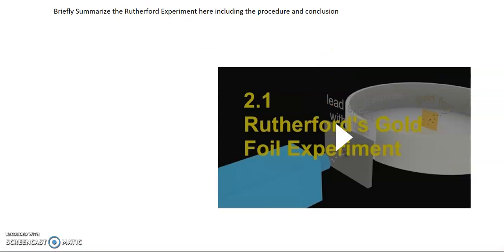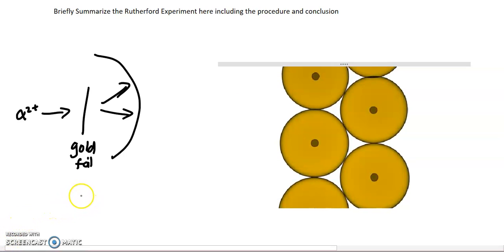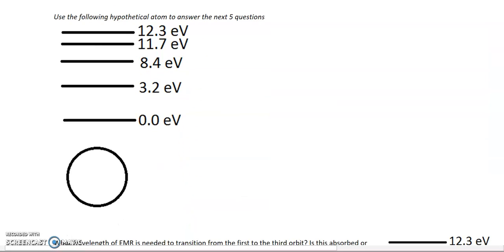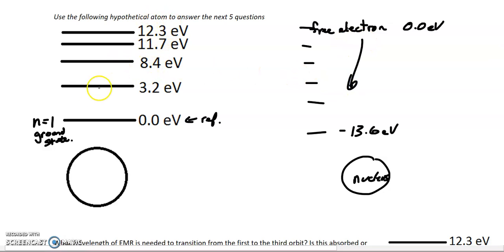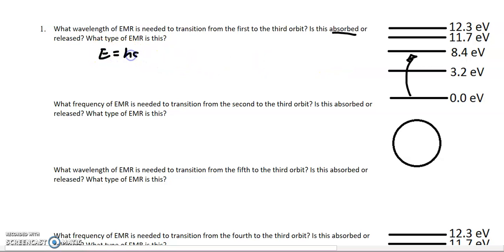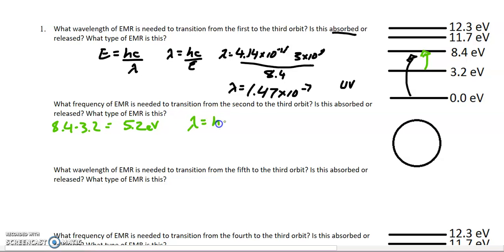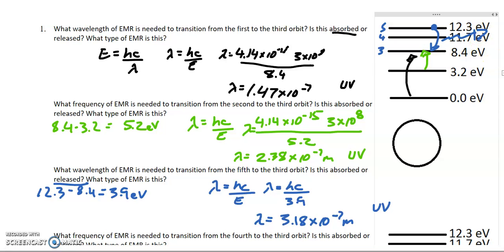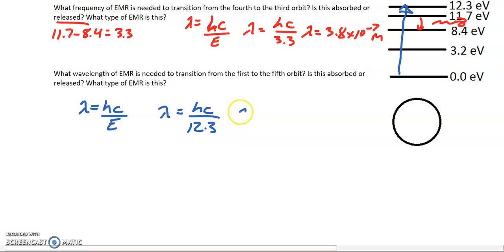15 3 and 15 4